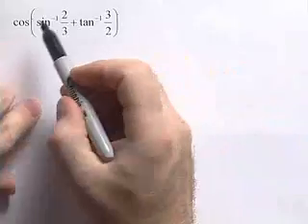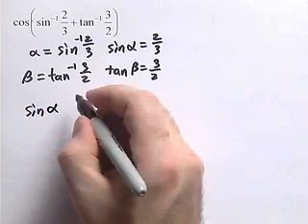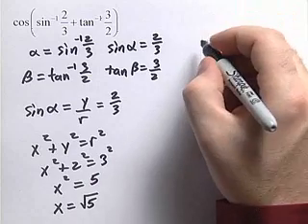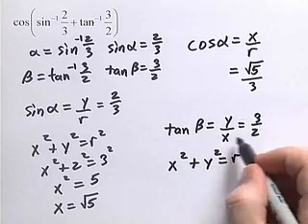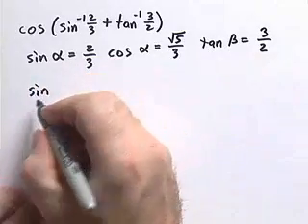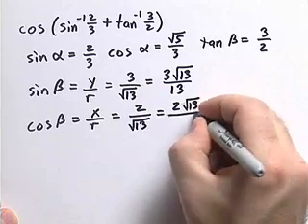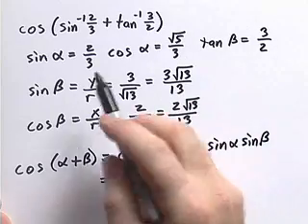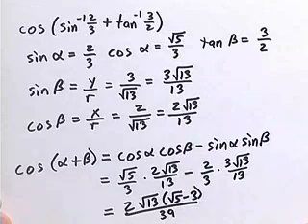Algebra 2- How to find the exact value of a Trigonometric Expression - Problem 9